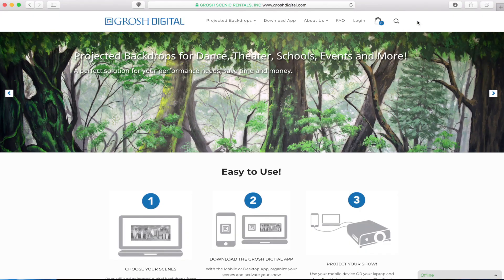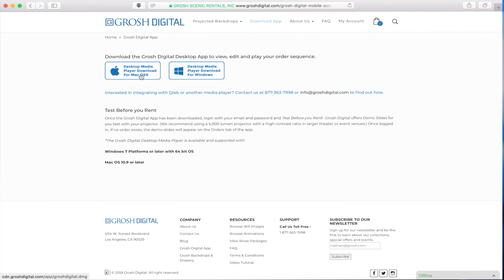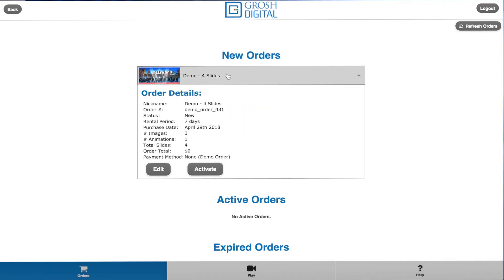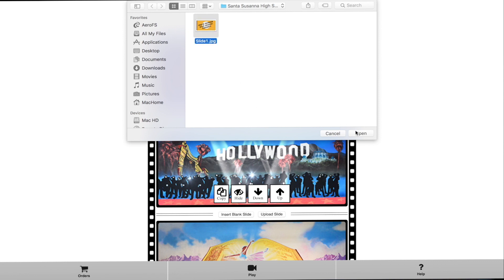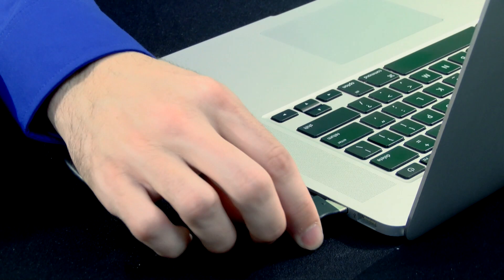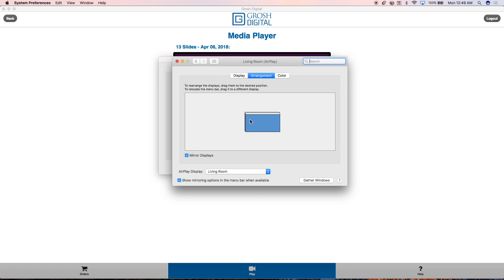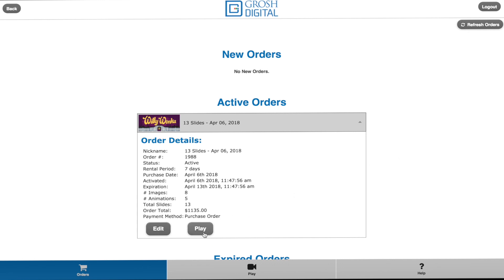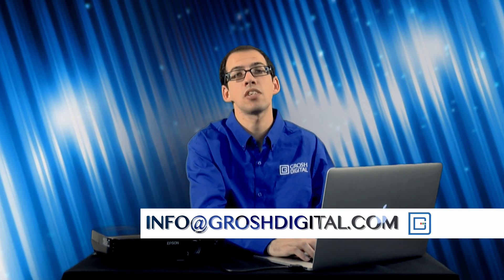Using the Grosh Digital Demo Slides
Transcription:
Grosh Digital here with your tech tip.
Today we will be going over using the Demo Slides from Grosh Digital. The Demo Slides are a great way to test before you rent. Let’s get started.
Go to the Grosh Digital website and click login. Create an account by clicking the registration button. Now we need to download the Grosh Digital App. Click on Download App. Now choose the appropriate app for your operating system, if you are on MAC or Windows, and the download should start. Install the app on your computer, and then open the app. Once the app is open, enter your email and password, and log in. Once logged in, you will see your account. Click on the Orders tab at the bottom, click on the Demo Slides dropdown, and then click on Edit. In the editor, you can see the order of your demo slides. In the editor, you can copy them, hide them, move your slides up or down, and the Grosh Digital App even allows you to upload your own slide.
Once you are finished editing your slides, it is time to preview your show. But before we do that, let’s get connected to our projector.
In order to get connected to your projector, you are going to need a few things. Your computer, your projector, and a cable. For this demonstration, I will be using an HDMI cable. Start by connecting one end of your HDMI cable to your computer, and the other end to your projector, and turn your projector on. Go to your computer, and go to your Display Settings. Make sure that your Display Settings are set to mirror displays. In the Grosh Digital Media Player, we can now preview our show. Click on the Preview Show button. You can switch between slides by clicking the right or left arrow on your keyboard. Please note that, since these are only demo slides, only the Activate button will remove watermarks on your projected backdrops. When you have placed an order with Grosh Digital, your order will appear in the Order section. Click on the Activate button and the rental duration, for which your ordered images will begin to count down. You should now be up and projecting.